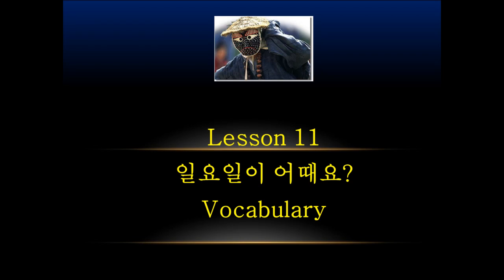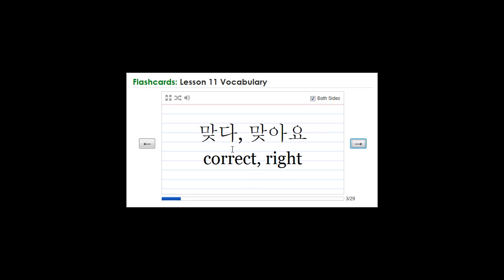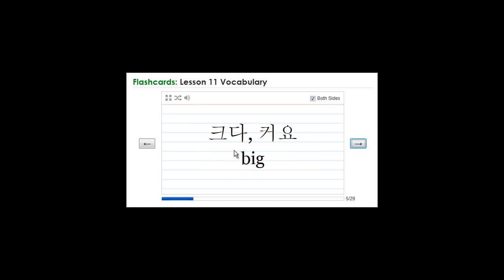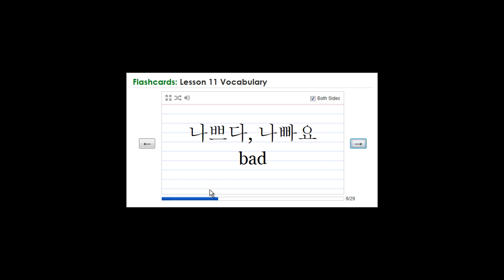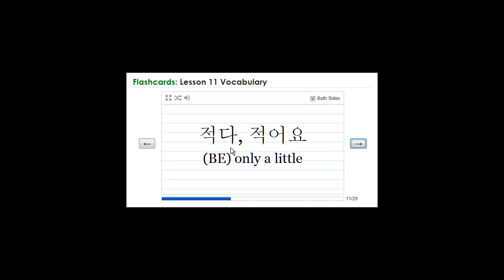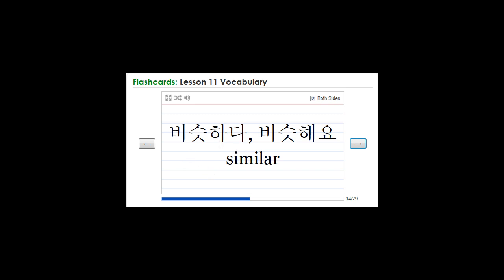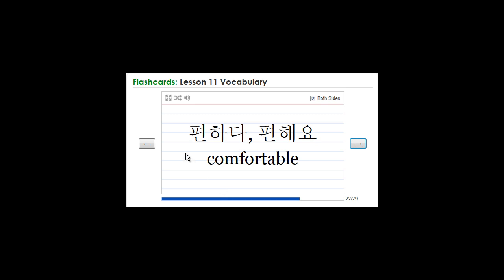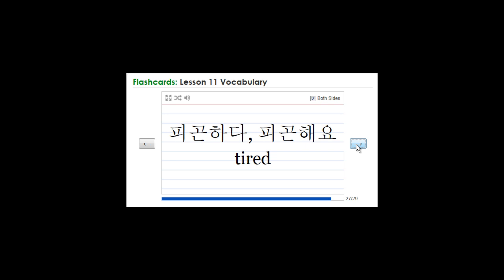Lesson 11 Vocabulary.mp4